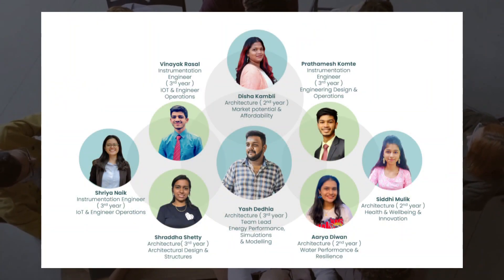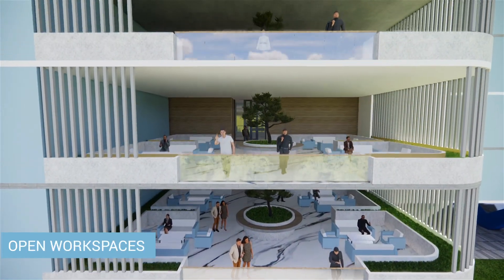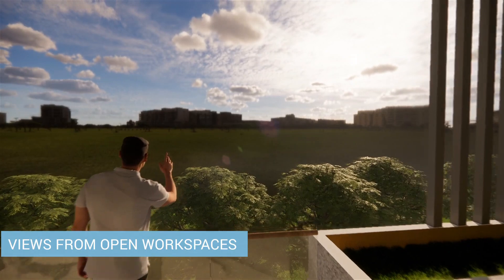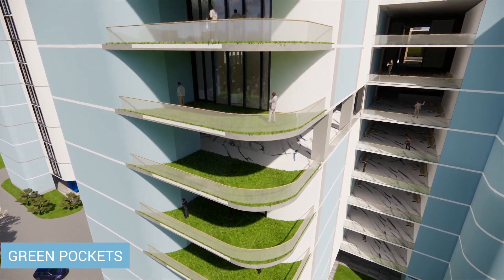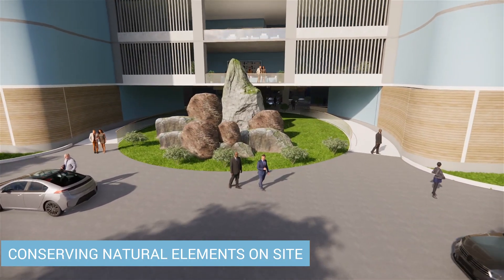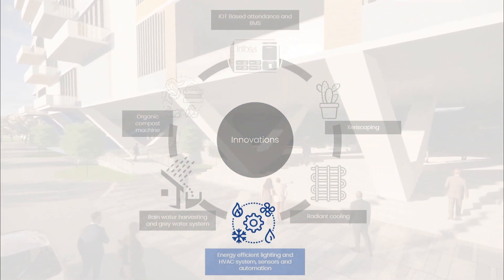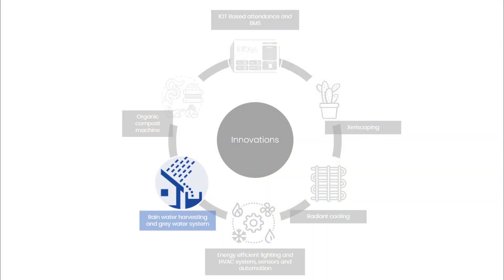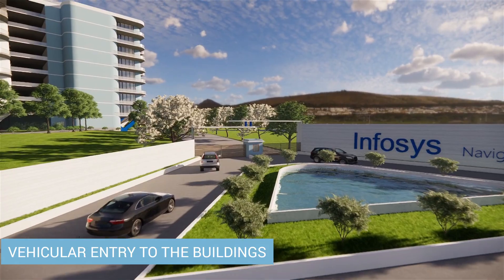OFF | Team Greenspace | Infosys Hyderabad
The Greenspace team has designed an innovative office building for Infosys Hyderabad, aimed at transforming the way we think about sustainable design. This net-zero energy building is designed to produce as much energy as it consumes, through a combination of passive and active design strategies.

Passive design strategies are optimized building orientation, natural ventilation, and shading. The building incorporates an efficient lighting system, and an HVAC system that maximizes thermal comfort while minimizing energy consumption. Active design strategies include a rooftop solar panel array that provides renewable energy on-site, and a geothermal system that uses the earth's constant temperature to heat and cool the building.

The building is designed to foster community engagement and promote social interaction, with common areas and shared amenities that encourage people to connect with one another. The design approach incorporates green spaces and biophilic design principles to create a healthy, productive indoor environment that connects people to nature.

To reduce water consumption and promote sustainable water management, the building features a rainwater harvesting system, and a greywater system that recycles wastewater for non-potable uses.

The Greenspace office building for Infosys Hyderabad is an example of how sustainable design can transform the way we build our cities. The building not only performs well, but it also enhances the well-being of its occupants and contributes to a more sustainable future.

The building design features cutting-edge green building technologies and sustainable design principles that promote environmental, social, and economic sustainability. Infosys Hyderabad is committed to sustainable development and reducing its environmental impact, and the partnership with Greenspace is expected to serve as a model for the future of sustainable design.

The Greenspace team is dedicated to creating buildings that are environmentally and socially sustainable, with a focus on promoting healthy indoor environments and community engagement. The team's approach to sustainable design incorporates passive and active strategies to reduce energy consumption, optimize building performance, and reduce environmental impact.

The Greenspace office building for Infosys Hyderabad is an innovative example of how sustainable design can transform the way we build our cities, creating buildings that not only perform well but also enhance the well-being of their occupants and contribute to a more sustainable future.